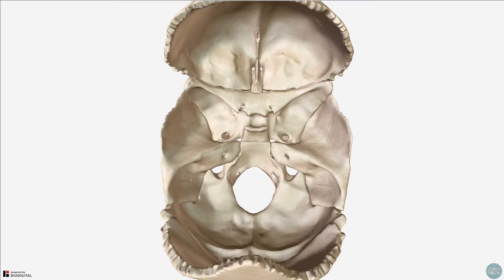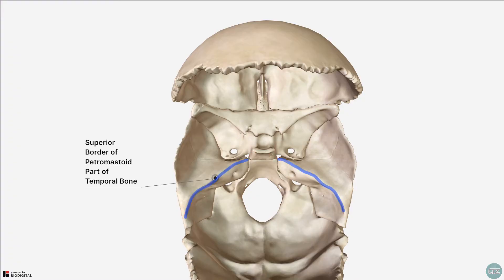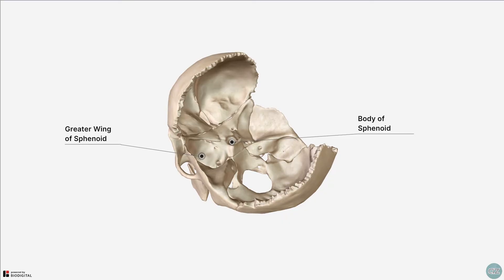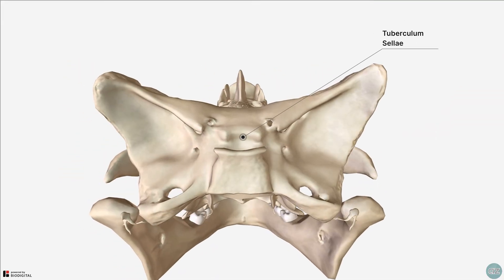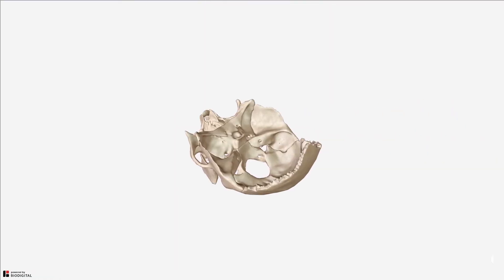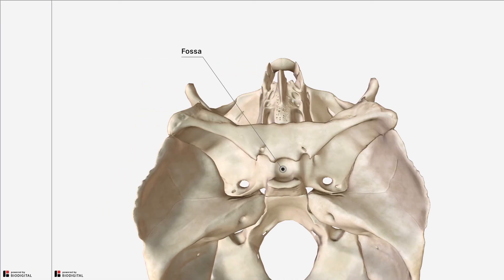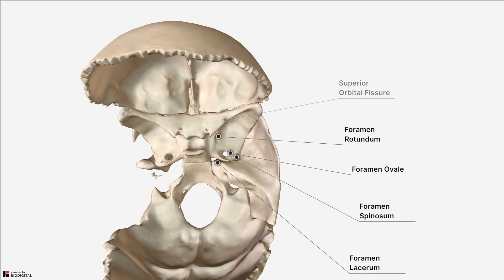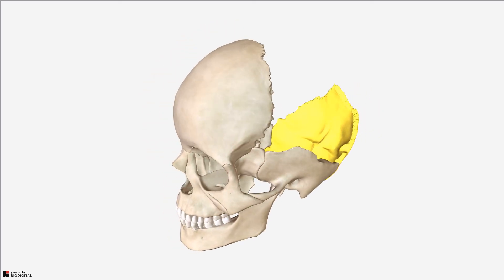Middle Cranial Fossa | Skull Anatomy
Welcome to this tutorial on the middle cranial fossa. This follows on in the skull anatomy series from the anterior cranial fossa so make sure you check this out if you haven't already. We hope you find this useful in your studies. The next tutorial on from this will be the posterior cranial fossa.

Peter & Jack